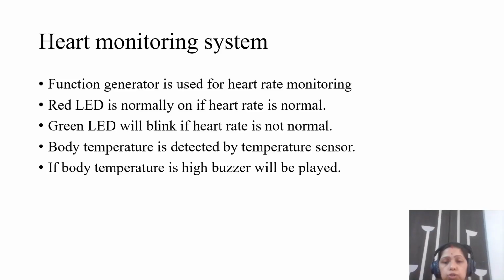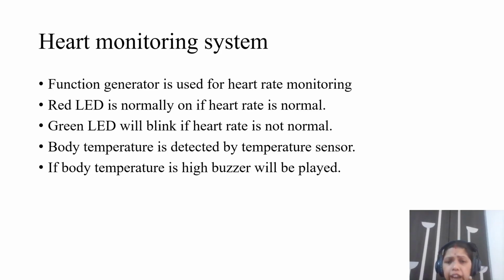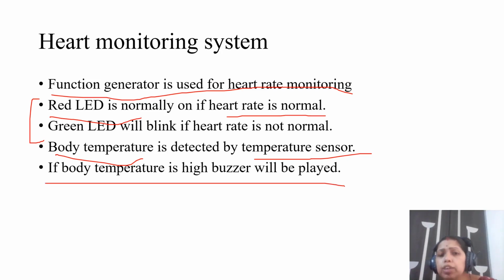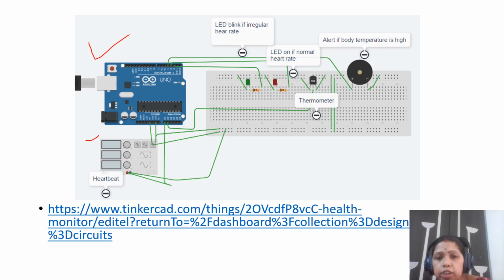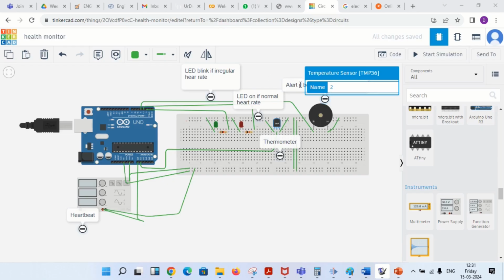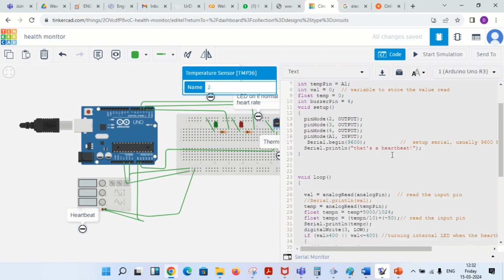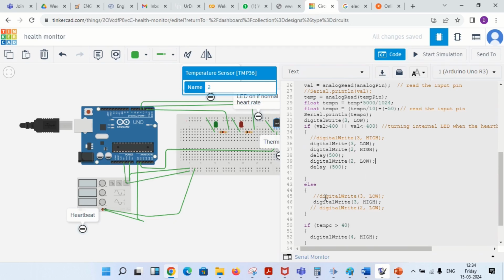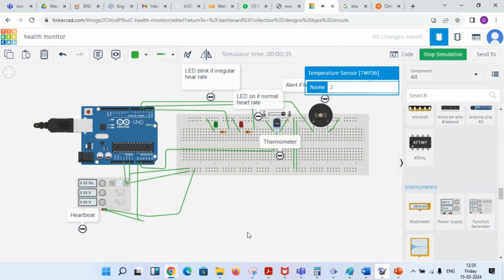Introduction to Arduino part 11(Smart health monitoring system)